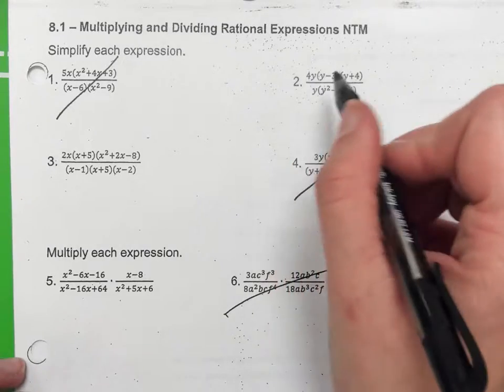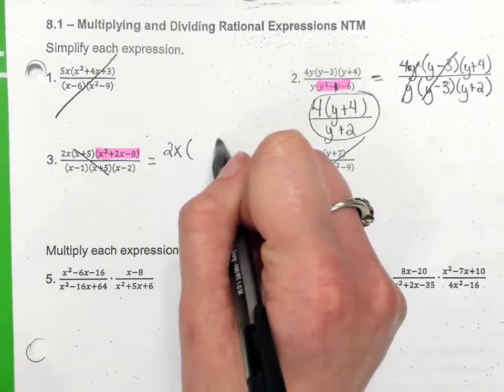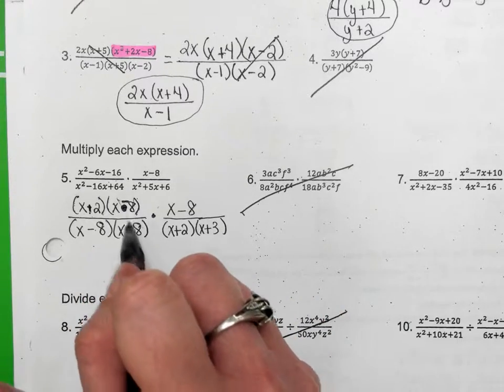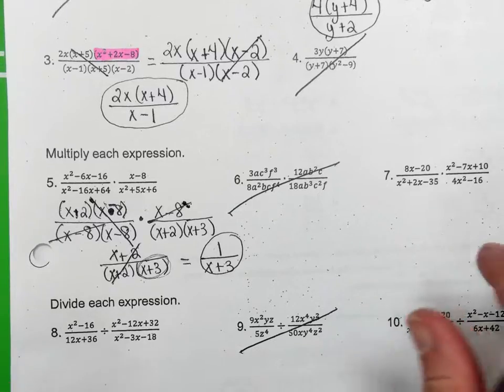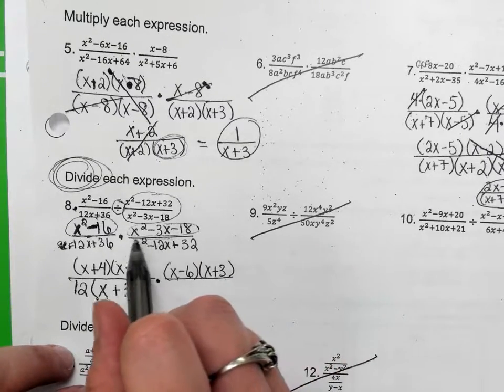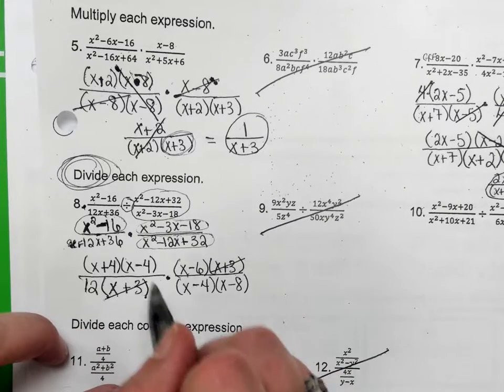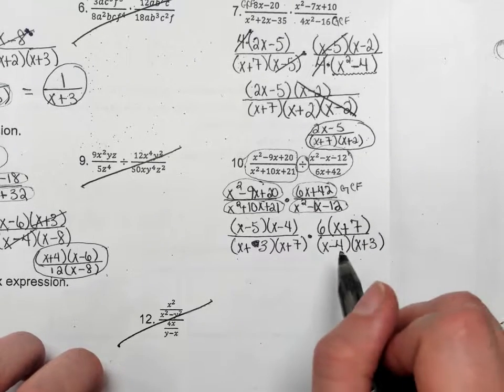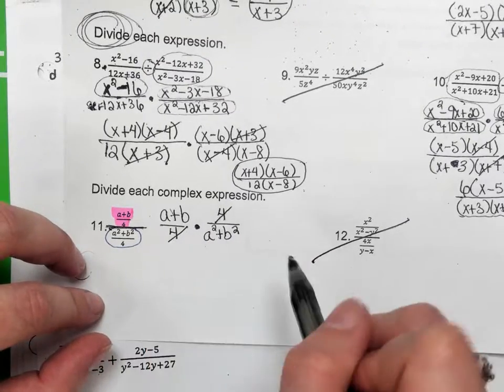4/7 Algebra II with Trig Lesson